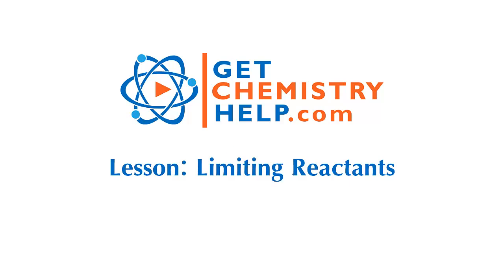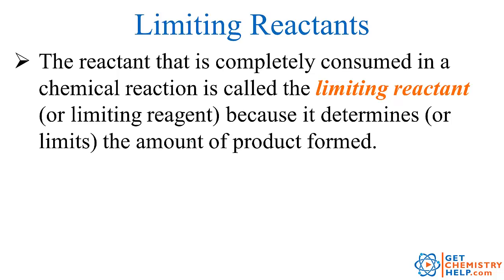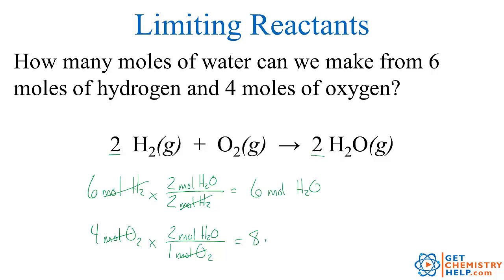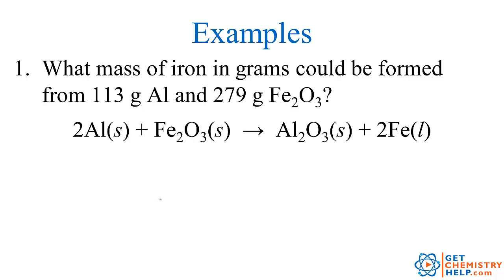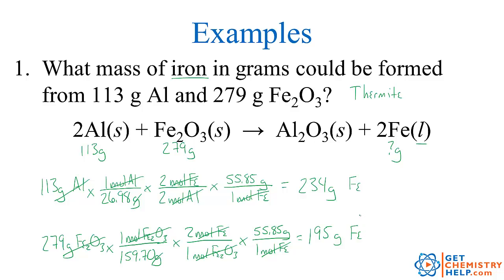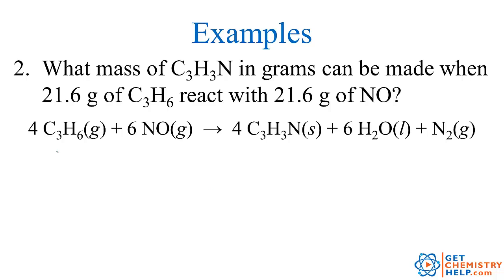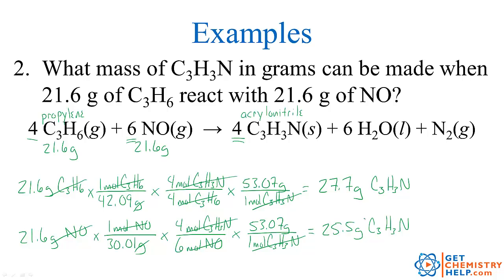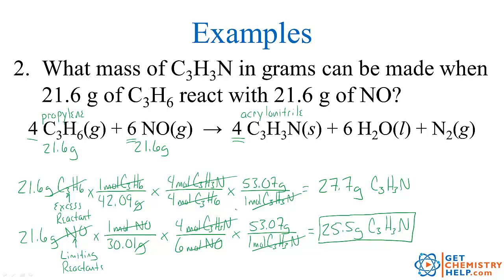Chemistry Lesson: Limiting Reactants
Limiting reactant problems (limiting reagent problems) are a type of calculation that do not contain exact stoichiometric ratio of reactants. Therefore, one or more reactants are excess reactants and one or more others are limiting reactants.

CORRECTION: On Example #2, 21.6 g C3H6 should produce 27.2 g C3H3N (not 27.7 g). My apologies!